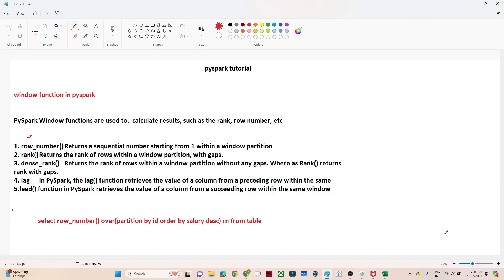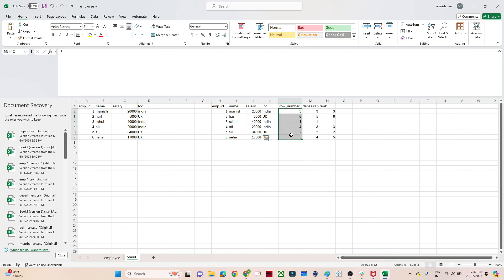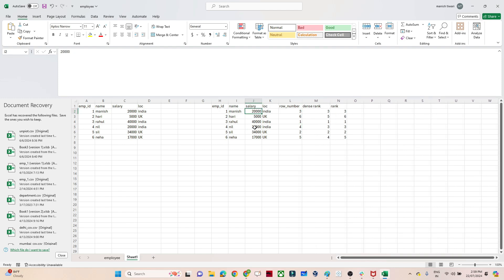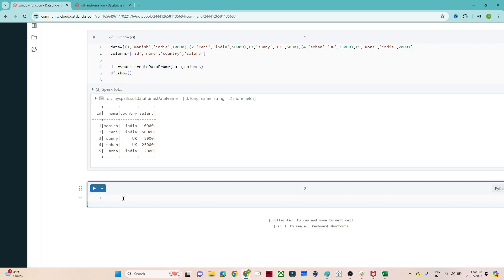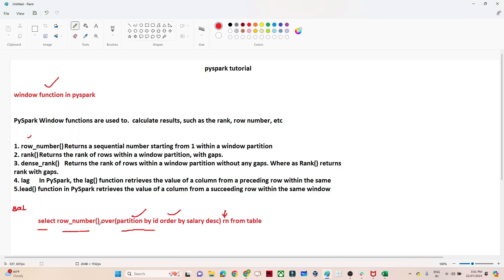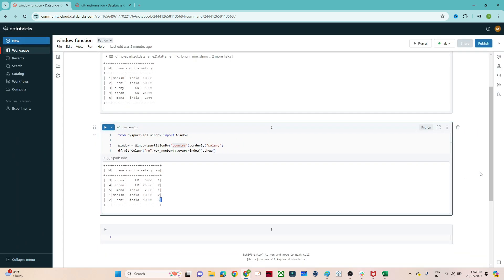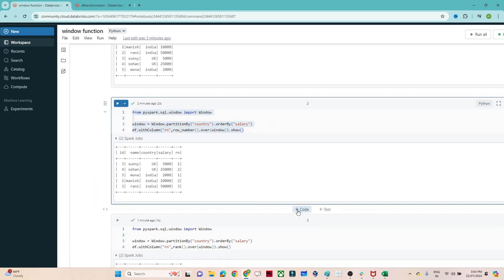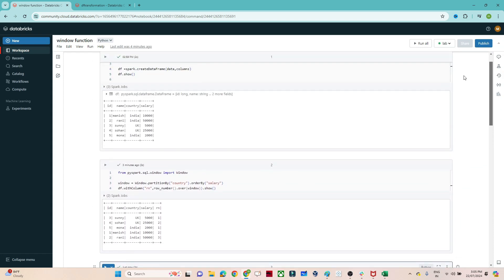25. Windows function in Pyspark | PySpark Tutorial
In this video I have talked about window function in pyspark.Also I have talked about difference between rank,dense rank and row number.

data

columns=['id','name','country','salary']

df =spark.createDataFrame(data,columns)
df.show()